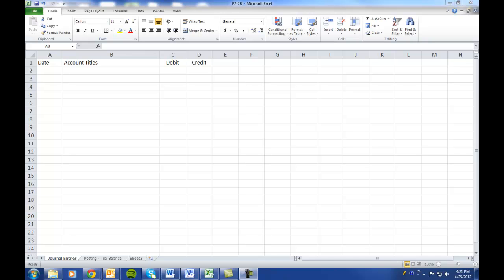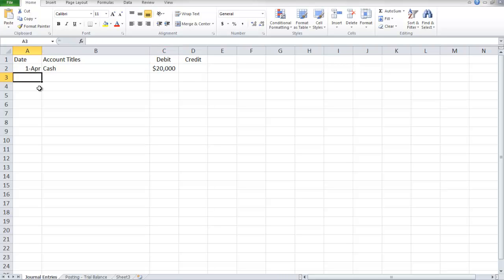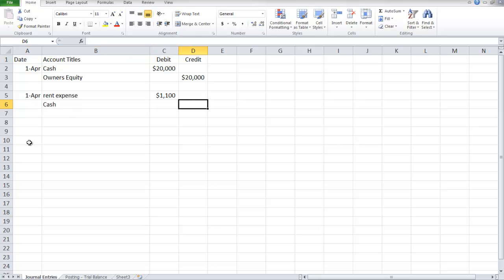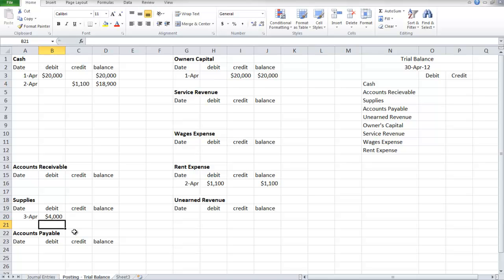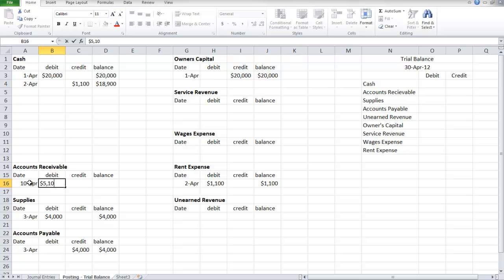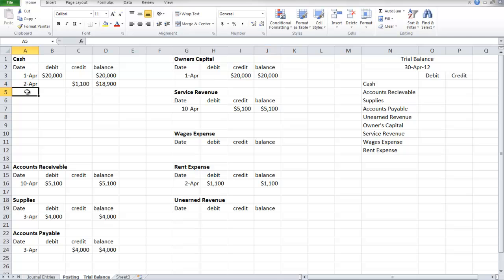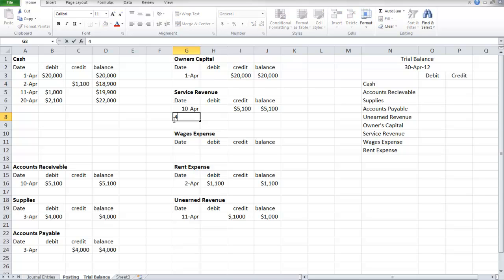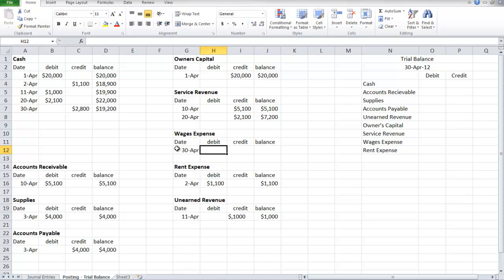P2-2B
journal entries, posting (t-accounts), trial balance